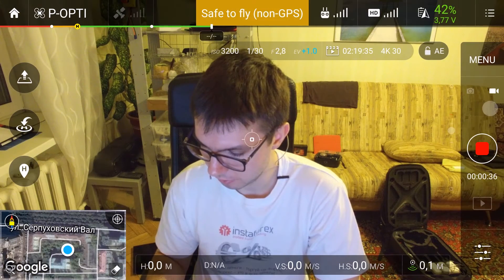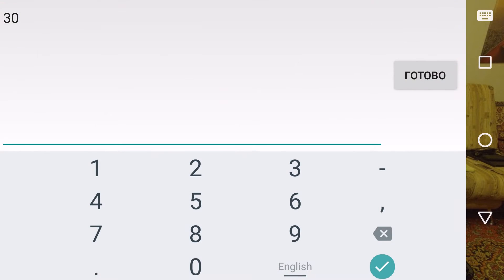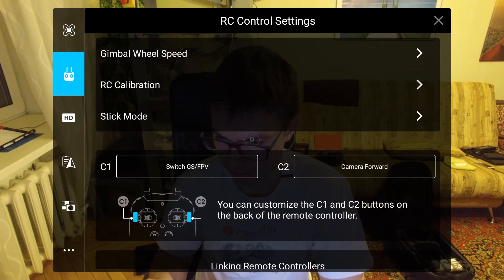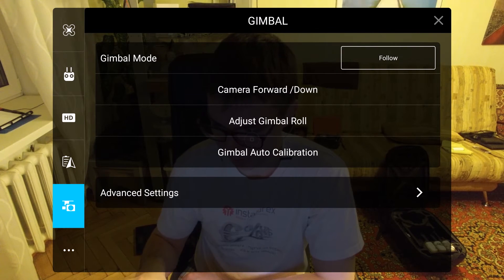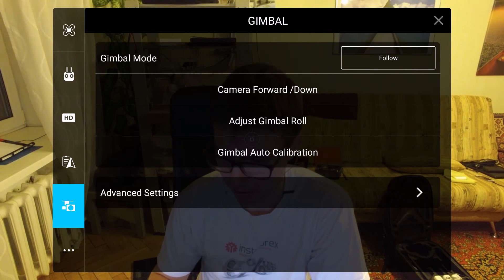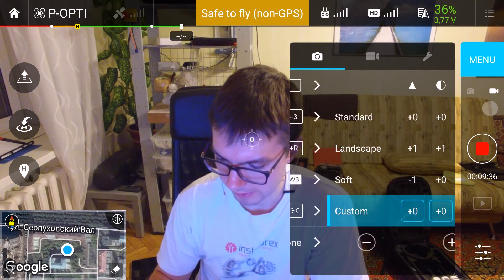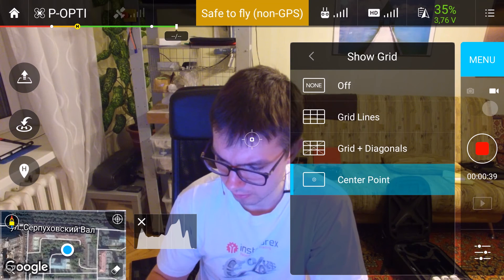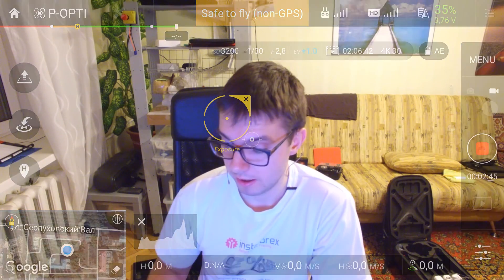How to set up DJI GO for Phantom 3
In this video I walk through all possible Phantom 3 settings and give my personal choices for them.

Text document with All Phantom 3 Settings in DJI Go App